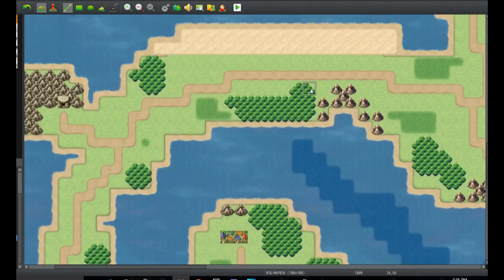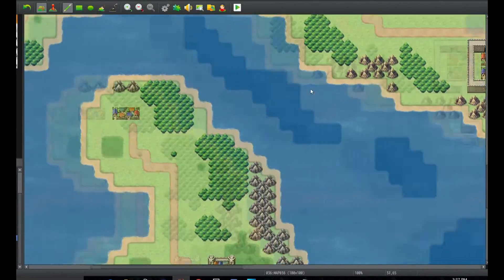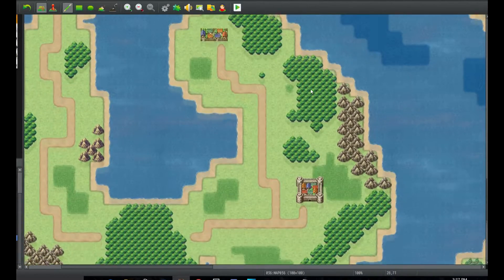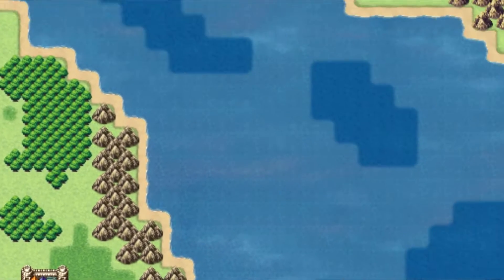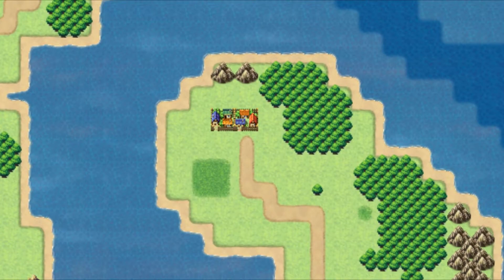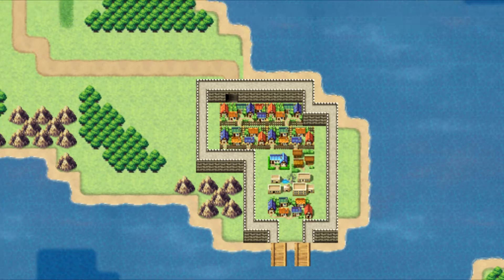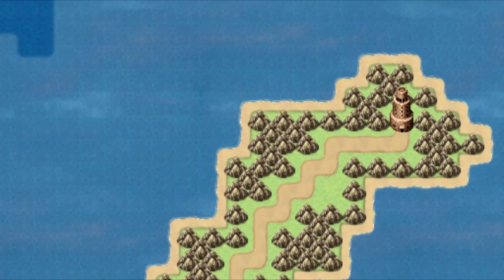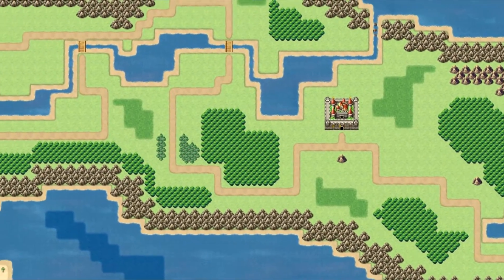RPG Maker Tip Quickies - World Maps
In this video, I'll be explaining how to create a basic world map :D